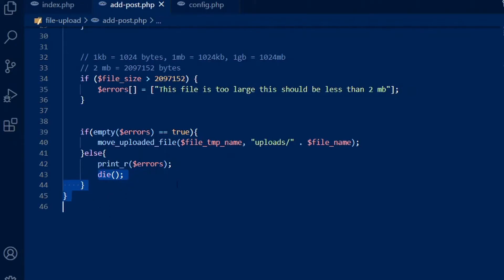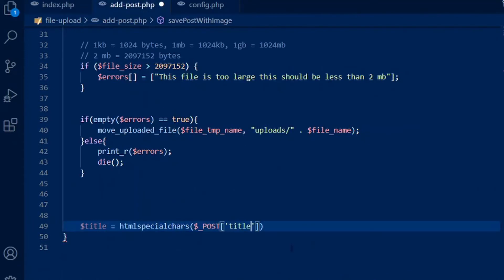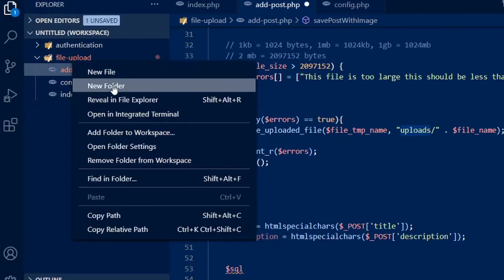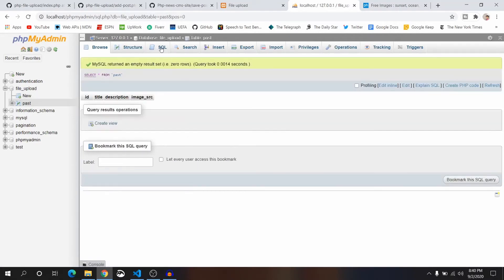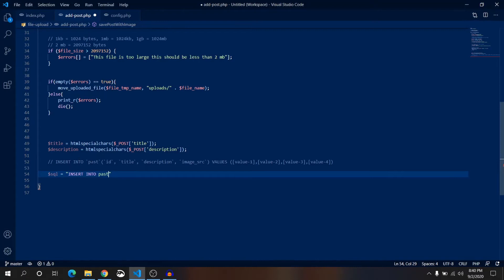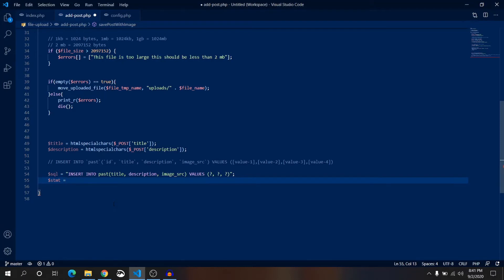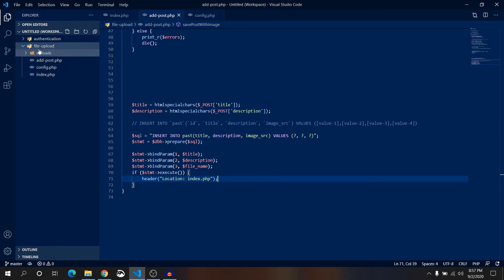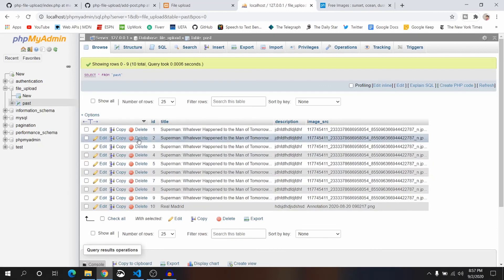Part-5 | File Upload Validation, Insert Query, Prepare Execute Statement | Upload Image PHP PDO 2020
PHP is a popular general-purpose scripting language that is especially suited to web development. MySQL Database Service is a fully managed database service to deploy cloud-native applications using the world's most popular open source database. PDO will work on 12 different database systems, whereas MySQLi will only work with MySQL databases. If you want to learn more you can check out my youtube channel.

🔑🔑 KEYWORDS 🔑🔑

php
file upload
laravel
uploaded
phpinfo
php mysql
php developer
php framework
php code
google drive upload
learn php
laravel framework
php server
php language
php script
php programming
php debug
laravel admin panel
laravel ecommerce
upload pdf
php website
php programming language
free file upload
php database
php software
appgini
php wordpress
learn laravel
php security
php for beginners
php web development
php templates
adsense php
laravel hosting
laravel crm
upload files to google drive
udemy php
learn php online
phpinfo code
free hosting php
php installation
drive upload
remote upload to google drive
upload on google
uploaded download
upload to google drive from url
earn money by uploading files
free online file hosting